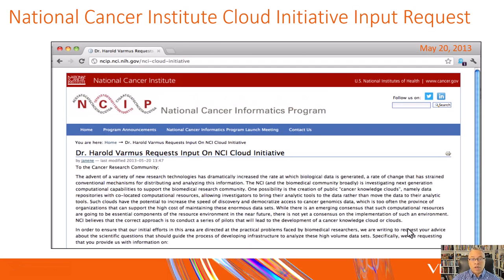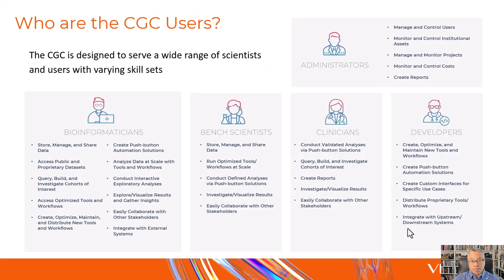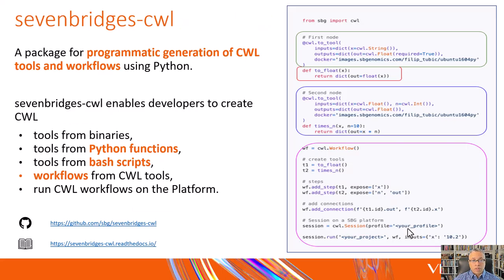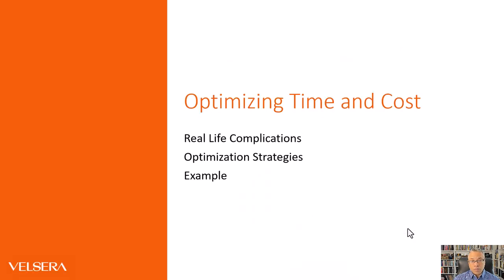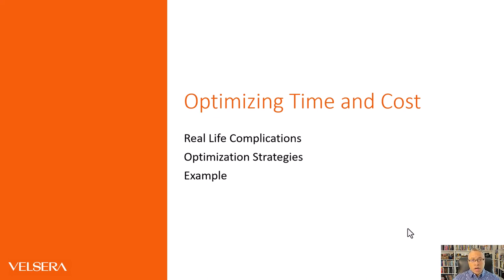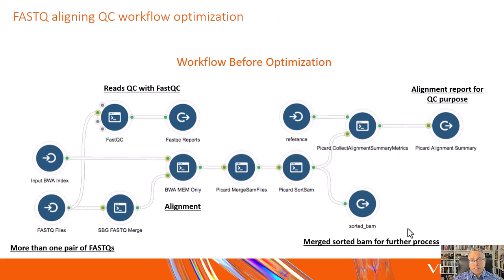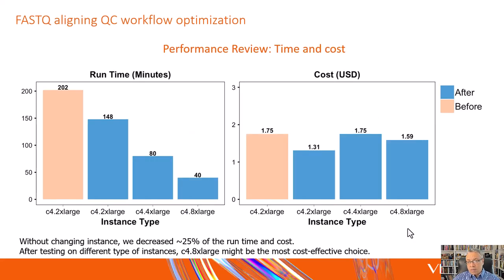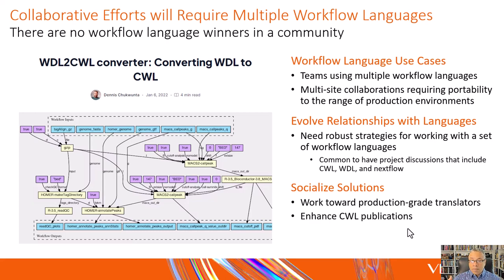CWL's Strength is in the Possibilities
Summary: Challenges of moving bioinformatics between computational environments, promoting bioinformatics workflow reuse, and reducing the time to reuse motivated CWL design. CWL was and is a principal component of how we orchestrate 1500 years of computation and 80,000 user-created bioinformatics workflows on the Cancer Genomics Cloud, demonstrating CWL’s use as a cloud-based scheduling framework. In this talk, we will select from industry, government, and academic use cases to identify the critical aspect of CWL implementation that empower user success. We also identify pain points we need to get right as a community to facilitate ease of use. Lastly, we will present emerging use cases that might drive a new generation of CWL-driven tools, including automating BioCompute object creation, managing workflow collections, facilitating continuous integration, facilitating bioinformatics training resource development, and automating workflow updates.